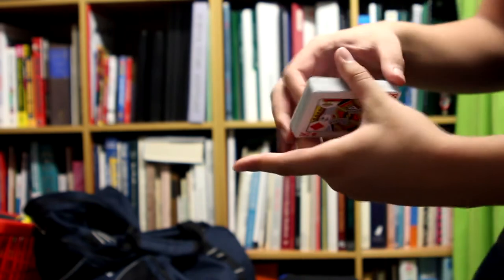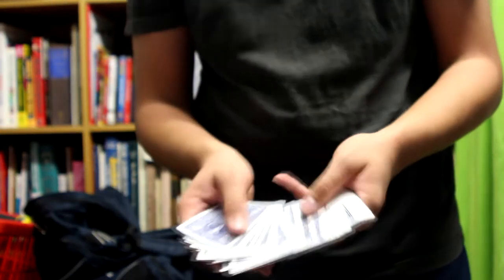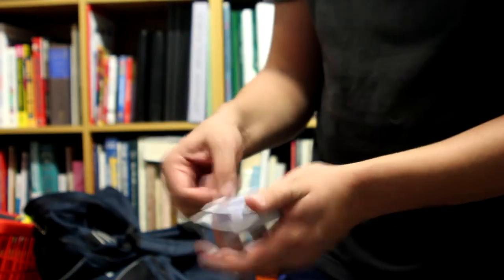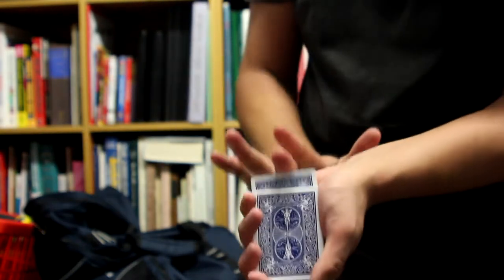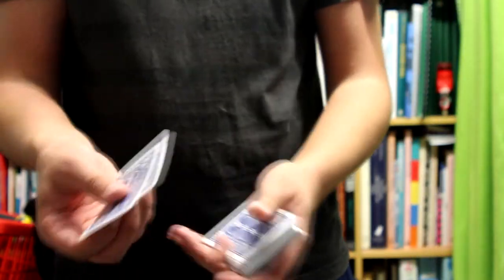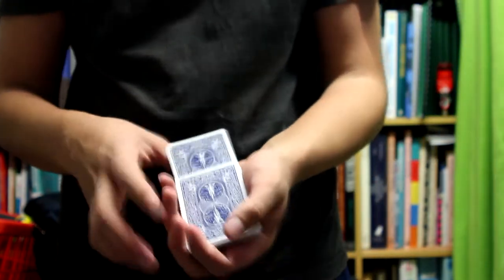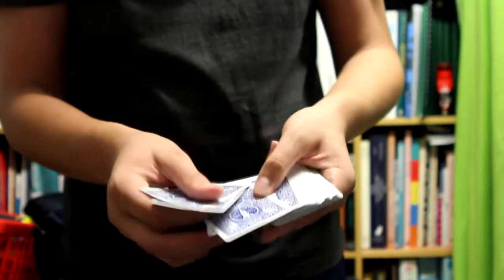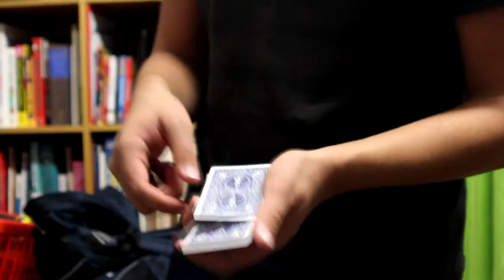EPIC magic trick for any level of magician- EXPERT to NEWB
Send me anything :] Music of yours, video ideas, challenges, anything!

CONTEST:
Shoutouts in the next video for the best challenge suggestion ;D